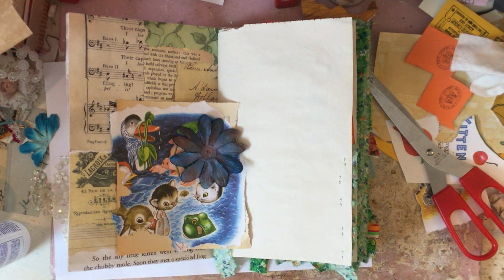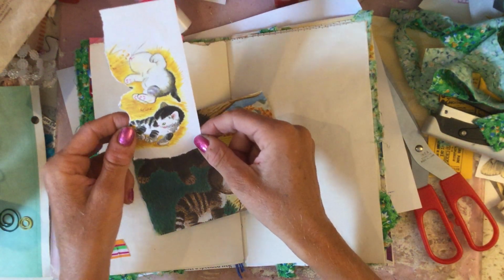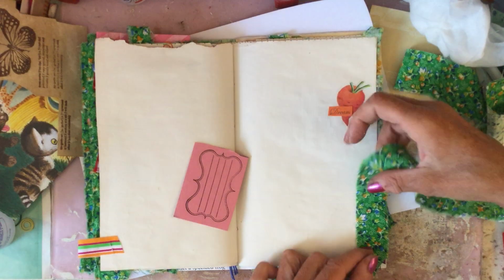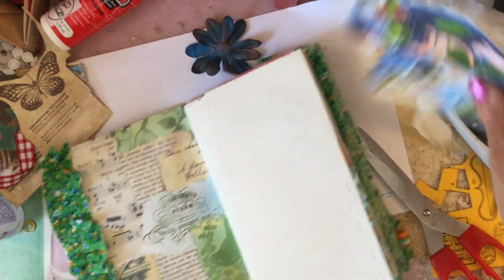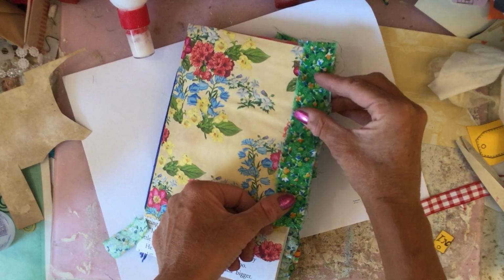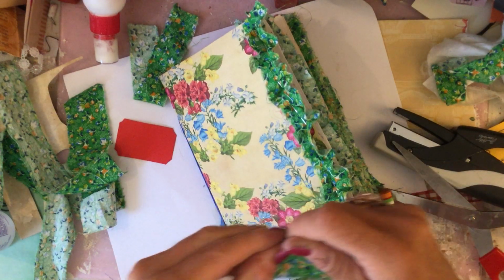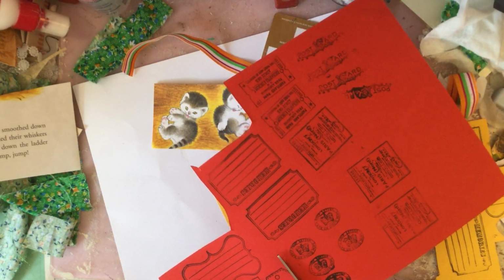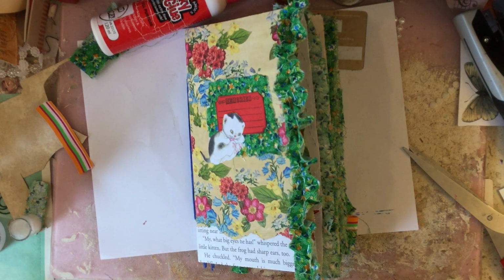TUTORIAL Create Your Own JOURNAL - Part 7 - Make a Junk Journal from Scratch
Hi my lovelies - this is part 7 of making a holiday journal using images from a gorgeous Golden Book. It's a super fun journal, and I hope you like it, and have fun if you are making your own.

Find me here: